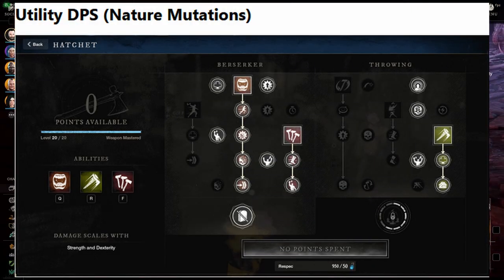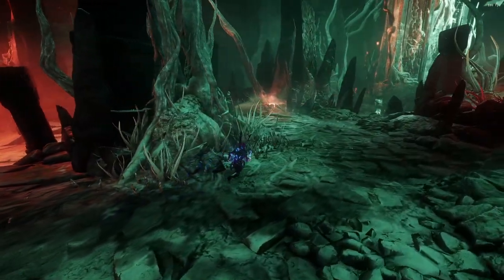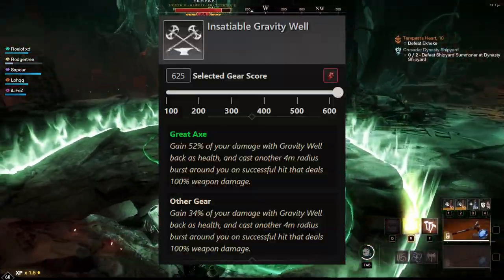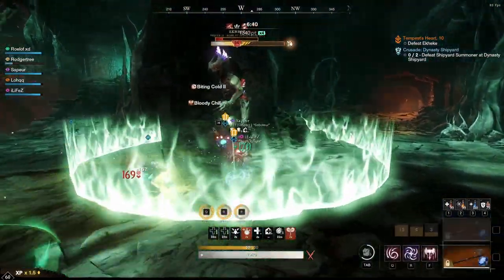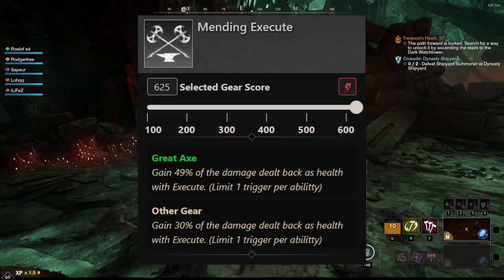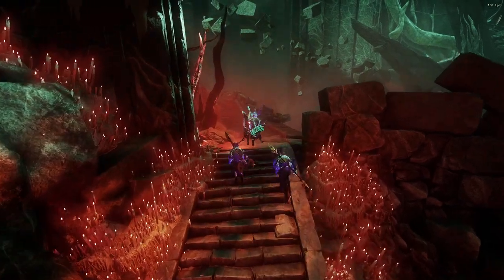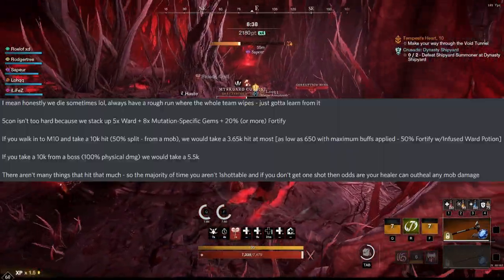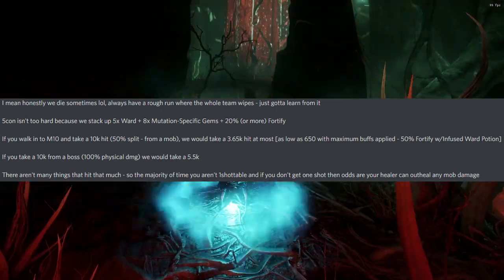BEST DPS in New World! - DPS GUIDE in New World Expeditions! PVE Build Guide in New World MMO!